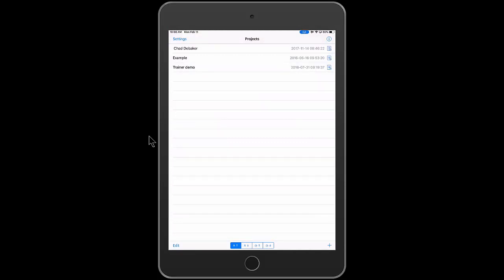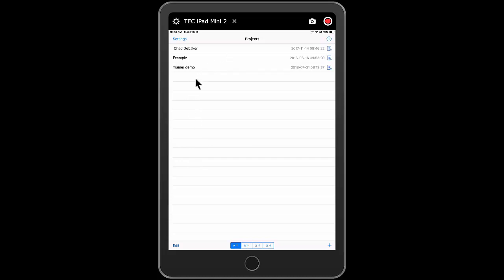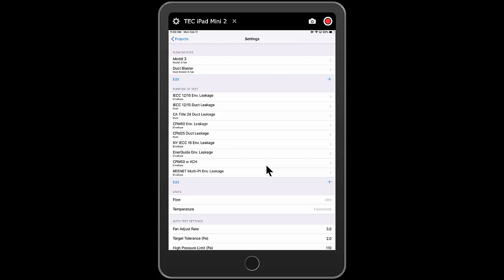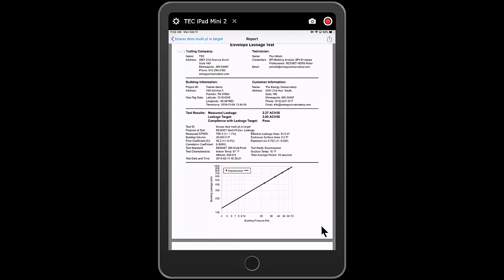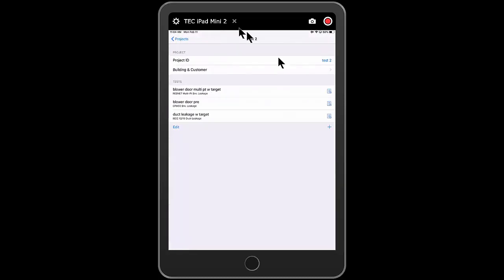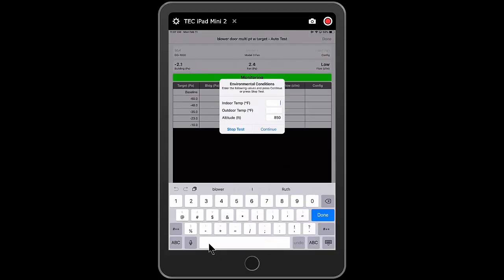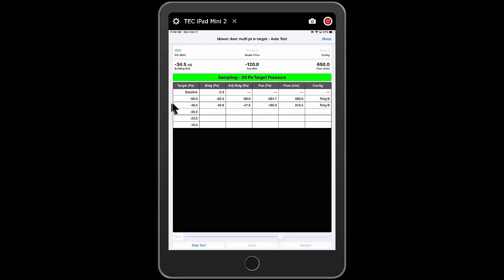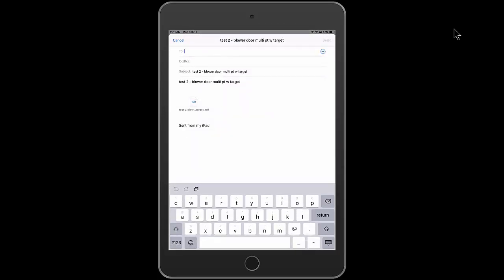TEC Auto Test Quick Guide Video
The Energy Conservatory